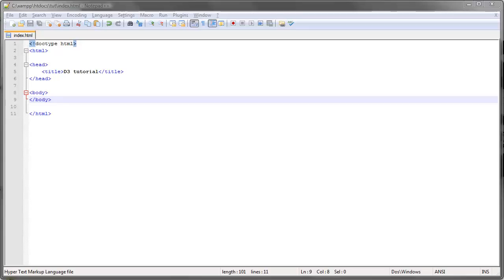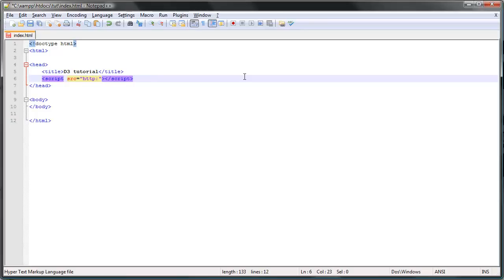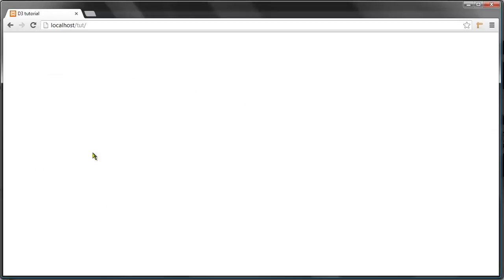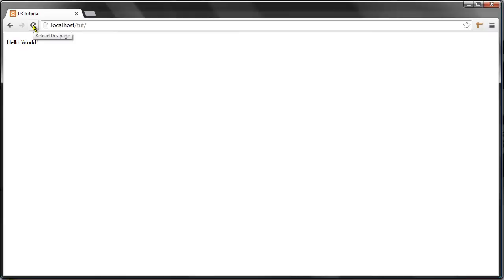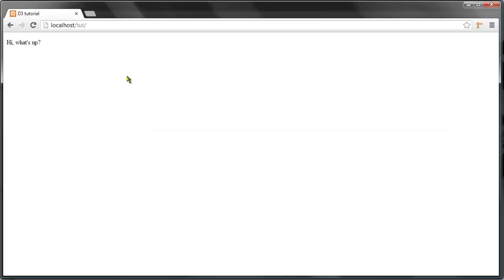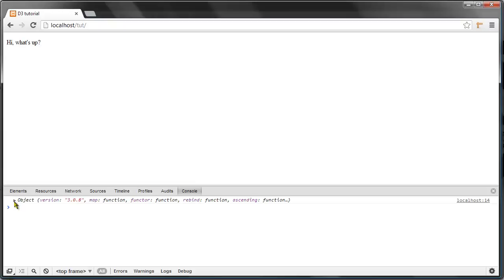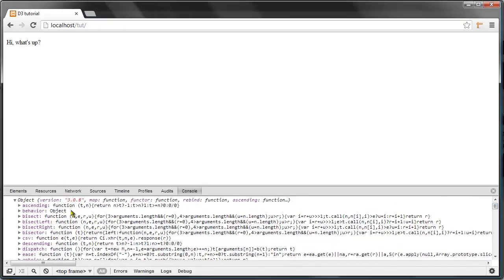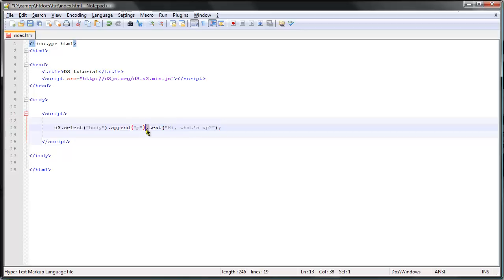D3.js tutorial - 2 - Select and Append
Part 2 of a series of tutorials on the Javascript library D3. In this part we take a look at how we can use the console to inspect elements, and also how the Select and Append methods work.